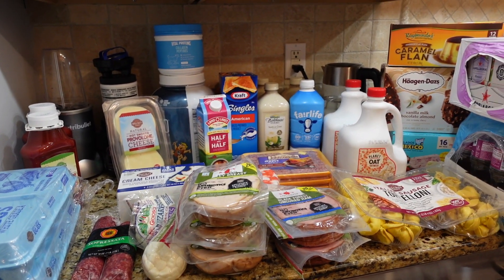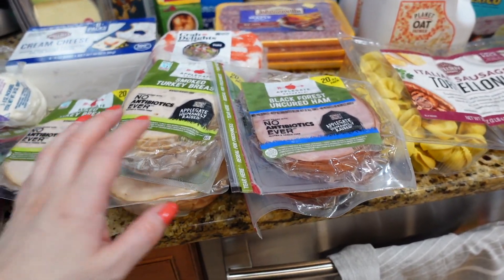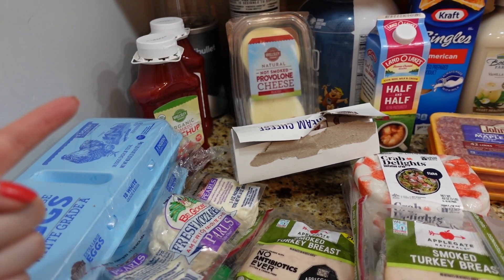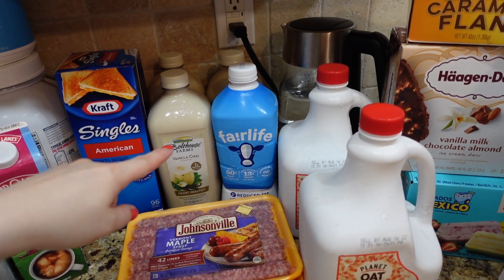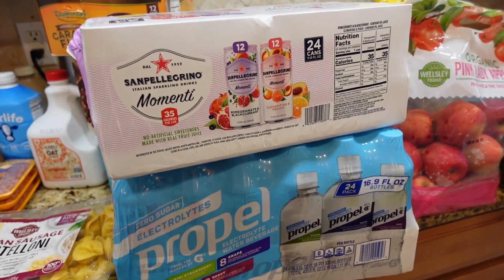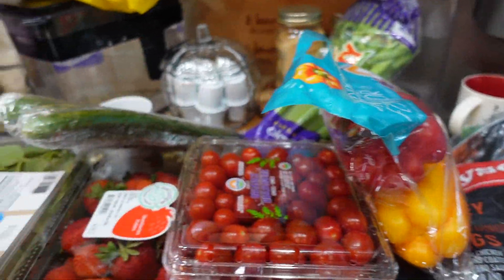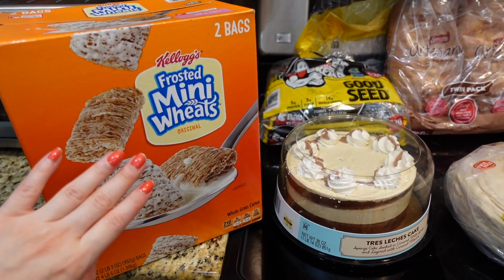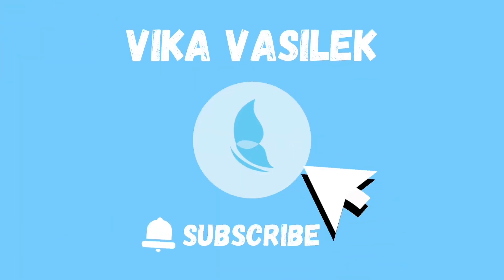How to Spend $400 on Food in One Shopping Trip - BJ's edition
This video will share what I've got from local BJs. This food should last my family for an entire month, do you want to see what I've got?

🟥 **Peloton**
Get up to $100 towards accessories at purchase by using ➡️ 3WYG7K

🟥 Unboxing videos 📦

🔸  Food that is poison for parrots | Toxic Food for your bird that you probably didn't know about